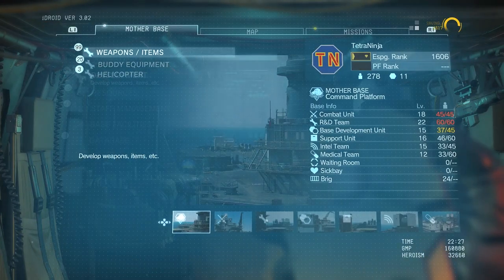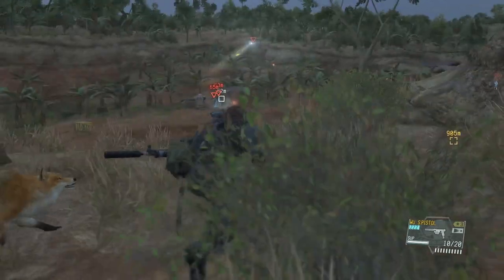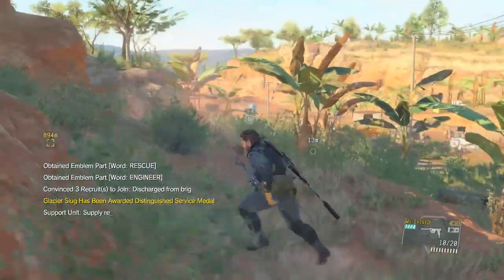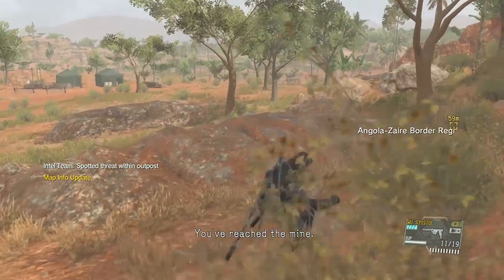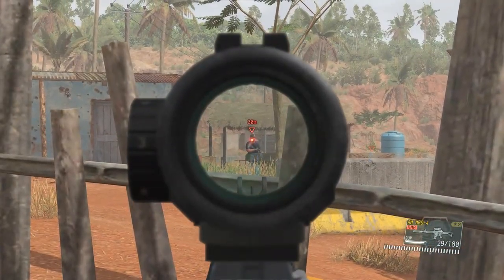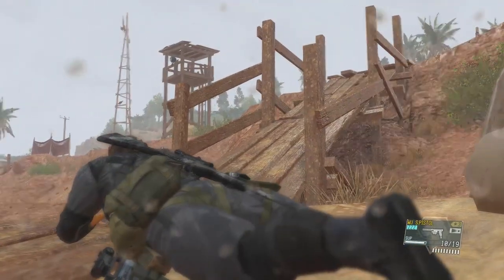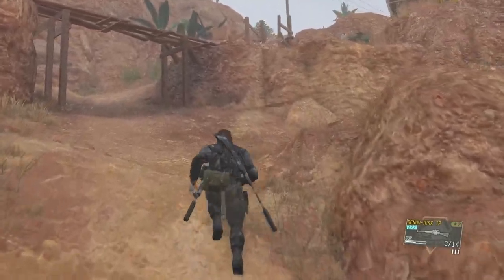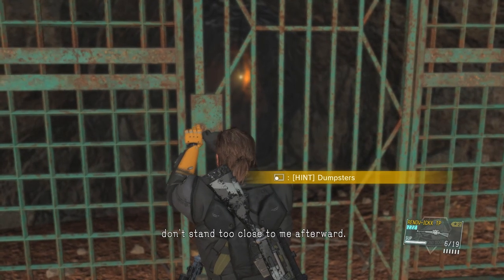Metal Gear Solid 5 The Phantom Pain Walkthrough Part 18 - Blood Runs Deep ( MGS5 Let's Play)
Metal Gear Solid V: The Phantom Pain Gameplay Walkthrough Part 1 - First 3.5 Hours! (MGSV PS4 Let's Play Gameplay Commentary)

Metal Gear Solid 5 The Phantom Pain Walkthrough! Walkthrough and Let's Play Playthrough of Metal Gear Solid 5 The Phantom Pain with Live Gameplay and Commentary in 1080p high definition at 60 fps. This Metal Gear Solid 5 The Phantom Pain walkthrough will be completed showcasing every level, mission, boss, and story ending.

Story Plot

In the aftermath of the events of Ground Zeroes and the destruction of Militaires Sans Frontières (commonly abbreviated as MSF), Big Boss (Kiefer Sutherland/Akio Ōtsuka) falls into a coma. Nine years later, he awakes and helps lead a new mercenary group, Diamond Dogs. Adopting the codenames "Punished Snake" and "Venom Snake", he ventures into Afghanistan during the Soviet–Afghan War and the Angola—Zaire border region during the Angolan Civil War to track down the men responsible for MSF's destruction. Along the way, he becomes reacquainted with his former rival Ocelot (Troy Baker/Satoshi Mikami) and encounters Quiet, an assassin with supernatural abilities. While he and Benedict "Kazuhira" Miller (Robin Atkin Downes/Tomokazu Sugita) are initially driven to exact revenge, Snake soon unearths a plot by the Cipher organization to develop a new model of the Metal Gear system known as the ST-84 "Sahelanthropus".

Gameplay

In The Phantom Pain, players take the role of Punished "Venom" Snake (also known by his alias Big Boss) in a massive collection of open-world environments. The gameplay elements were largely unchanged from Ground Zeroes, meaning that players will have to sneak from several points in the game world, avoiding enemy guards, and remaining undetected. Included in Snake's repertoire are binoculars, maps, pistols, assault rifles and explosives. Following one of the series traditions, The Phantom Pain encourages players to progress through the game without killing, using non-lethal weapons such as tranquilizer darts to subdue enemies. Players may traverse the game world with vehicles such as cars and tanks, in addition to traveling on foot or on horseback, and as certain locations are mountainous,  players can opt to scale a rock face as a short cut. They may also call for friendly helicopter support against enemy soldiers in a combat alert or send commandos to scout a target area. Snake can also call on AI companions—including Quiet, a female sniper with supernatural abilities; D-Horse, a horse with a customizable saddle for carrying more equipment in the field; D-Walker, a manned, highly agile mobile weapons platform that can provide heavy weapons support; and DD, a trained wolf acquired on the battlefield of war-torn Africa as a pup and trained on the new Mother Base—to assist him in the field. The companions' abilities and their effectiveness will depend on the player's relationship with them.

Developer: Kojima Productions
Release: September 1, 2015
Genre: Stealth, Action Adventure
Platforms: PlayStation 4 (PS4), PlayStation 3 (PS3), XBOX 360, XBOX One, Windows PC
Publisher: Konami